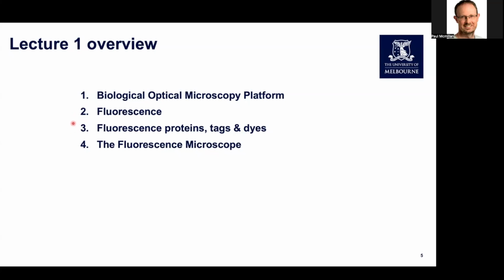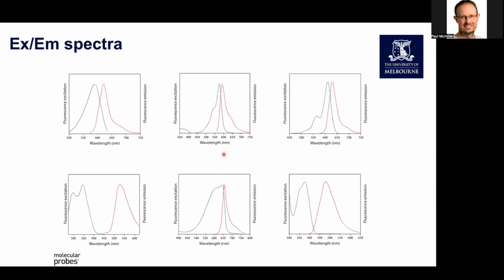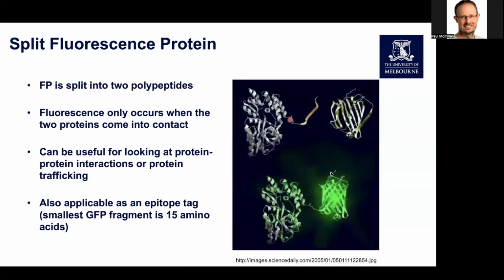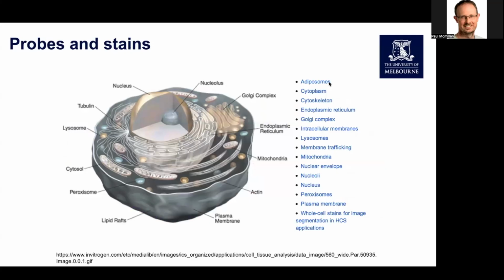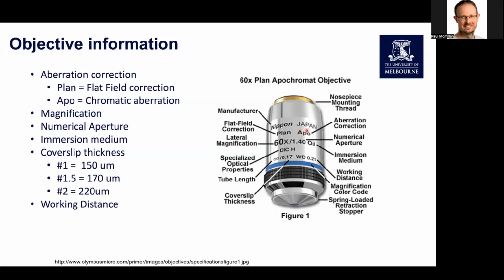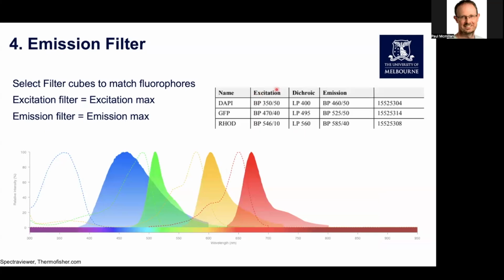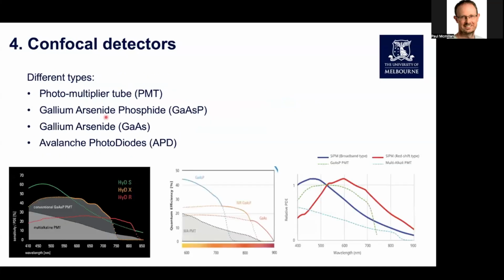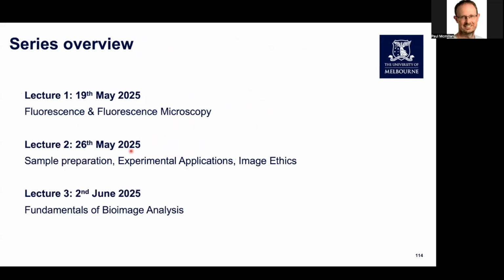Fundamentals of Fluorescence Microscopy - Lecture 1 2026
Fundamentals of Fluorescence Microscopy 1: 1-3pm, Tuesday 19th May 2026 (AEST)
Provides an overview of fluorescence, what types of dyes, stains and fluorescent proteins can be used, and compares the structure and function of parts of widefield and confocal microscopes.

Presented by A/Prof Paul McMillan from the Biological Optical Microscopy Platform, on behalf of Light Microscopy Australia